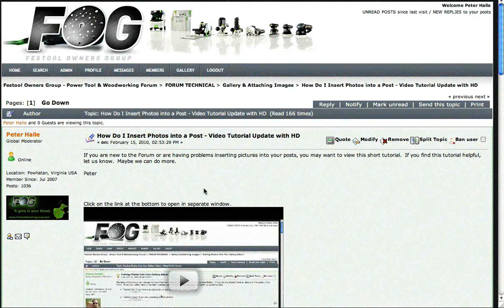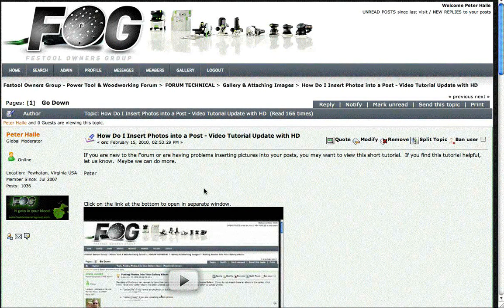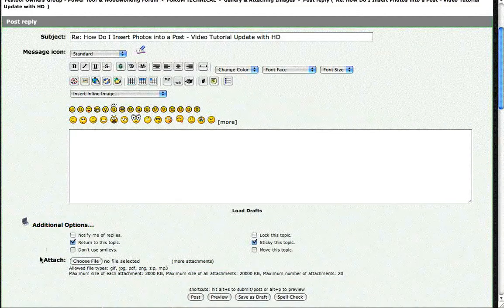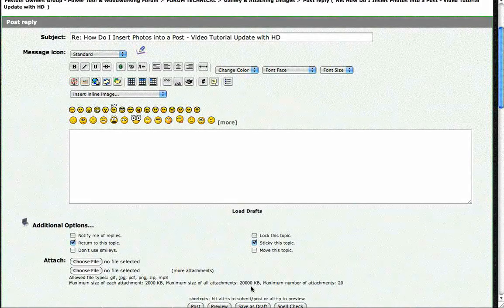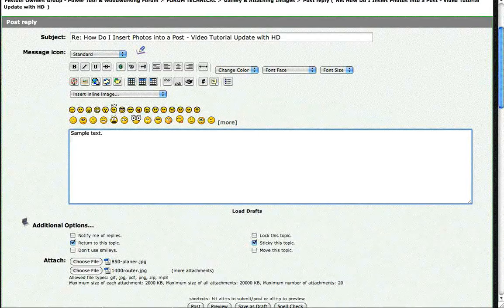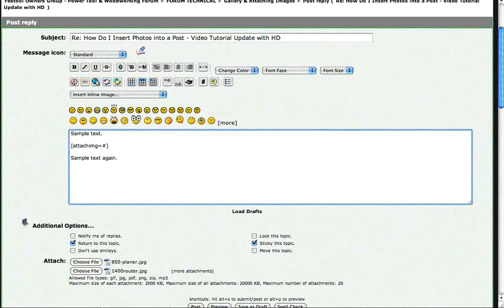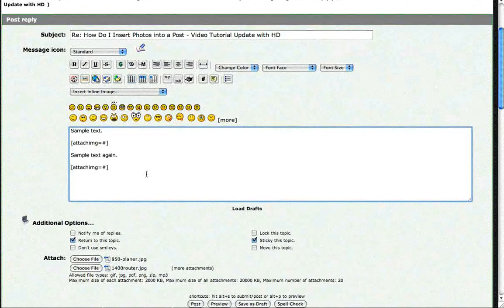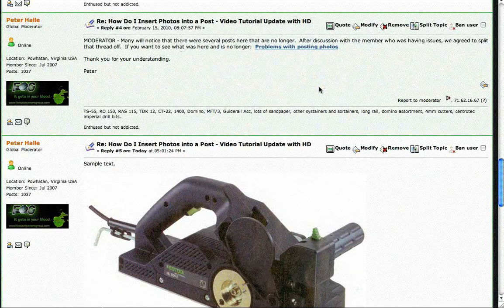Inserting Images in a Post - Video Tutorial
How to insert images within a post on the Festool Owners Group